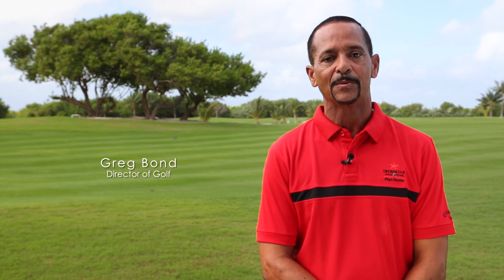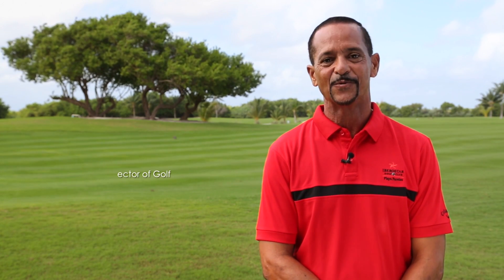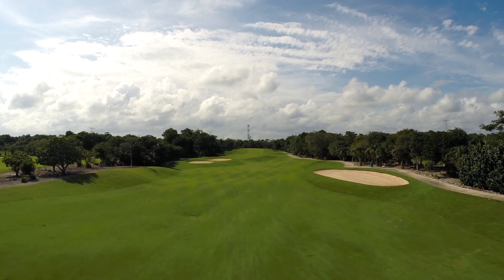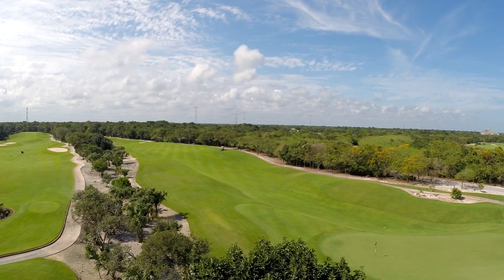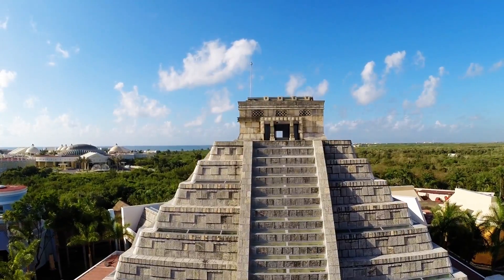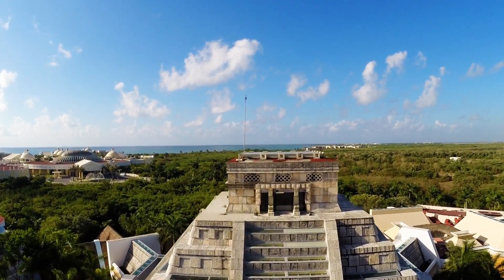Iberostar Playa Pararíso Golf Club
This world class layout features conditions only seen at the best golf destinations around the world. Playing at Iberostar Playa Paraíso Golf Club is a must in your next visit to the Riviera Maya.